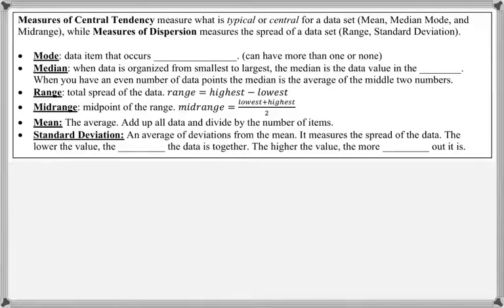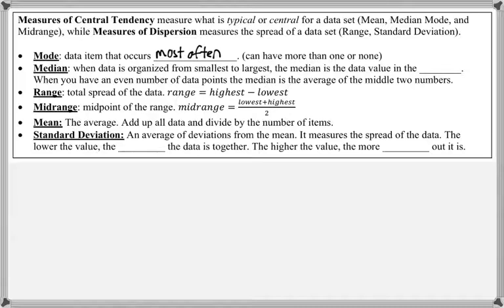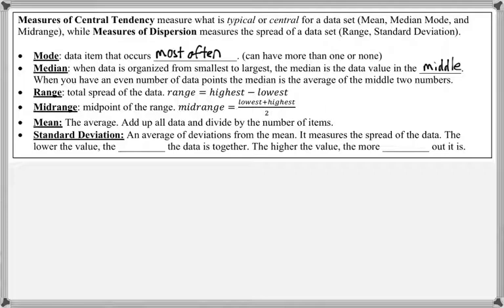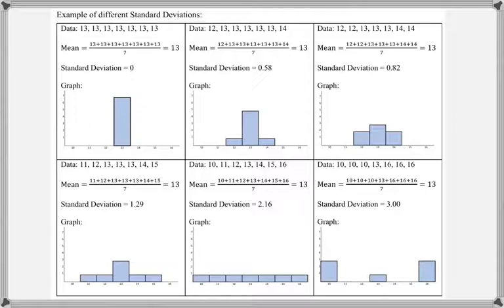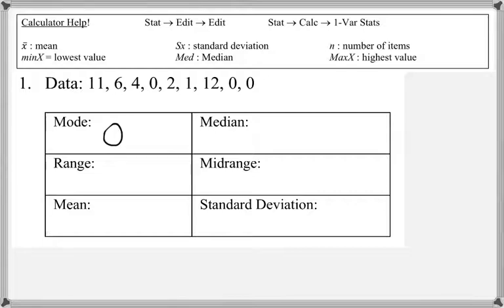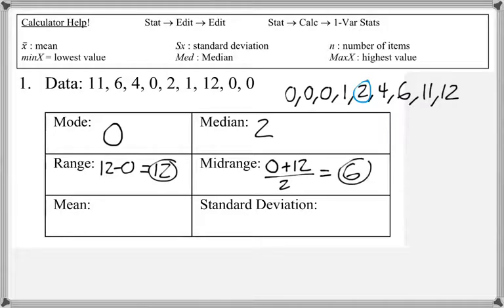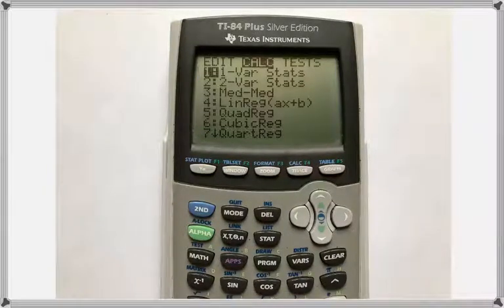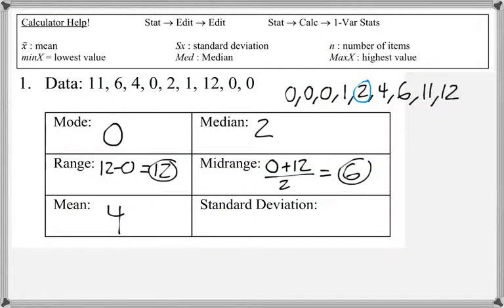Math 118 : 5.2 #1 (Mathematical Explorations Tutorial : Measures Of Central Tendency & Dispersion)